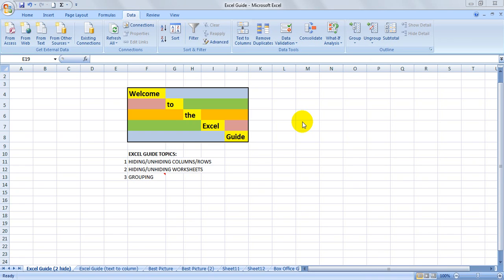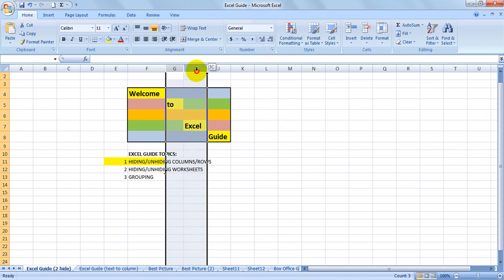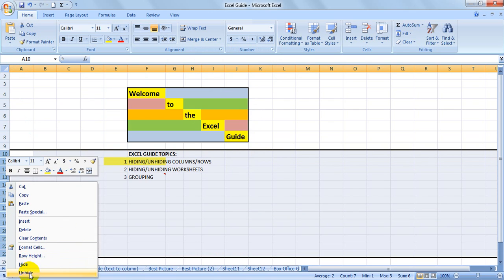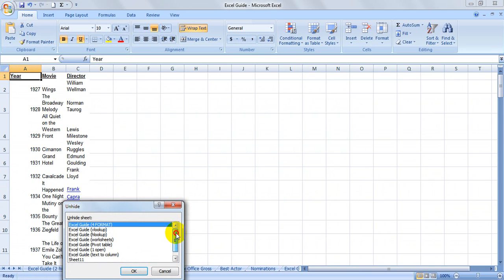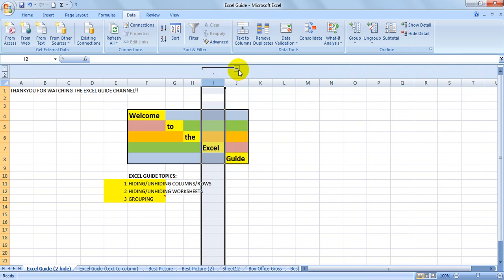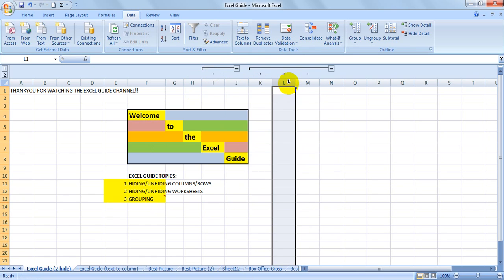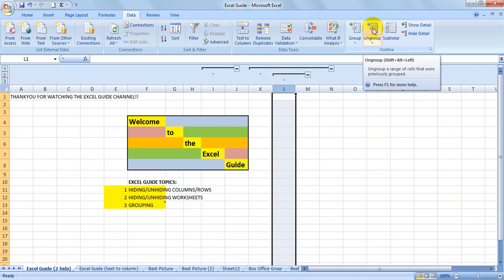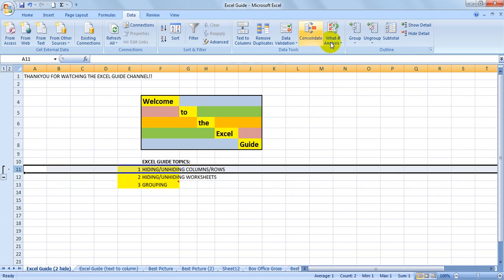EXCEL GUIDE - How to hide unhide columns / rows / worksheets, how to group ungroup columns / rows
Please watch in HD quality for a clearer screen view.

EXCEL GUIDE
- How to hide and unhide columns / rows (right mouse click  - hide)

- How to hide and unhide worksheets (right mouse click -  hide)

- How to group and ungroup columns / rows
shortcut: SHIFT + ALT + RIGHT ARROW (to group)
shortcut: SHIFT + ALT + LEFT ARROW (to ungroup)